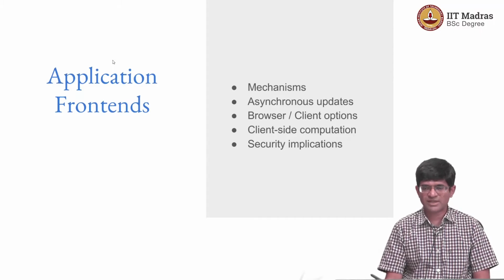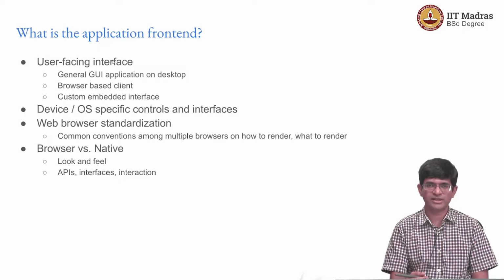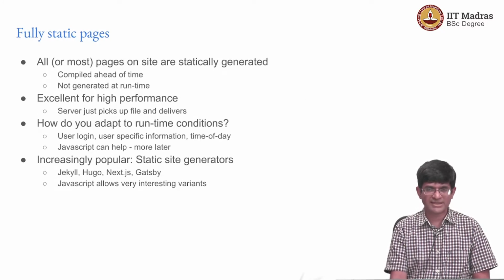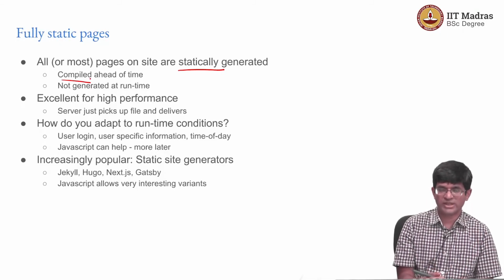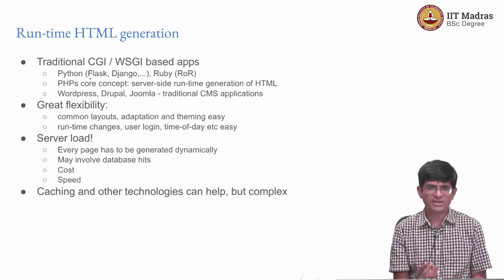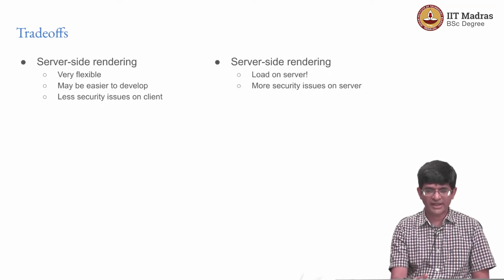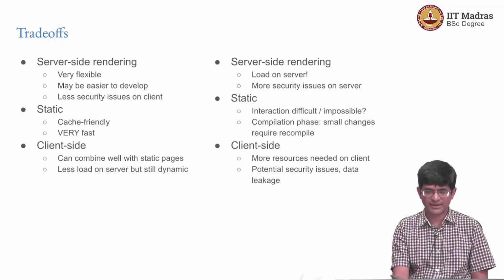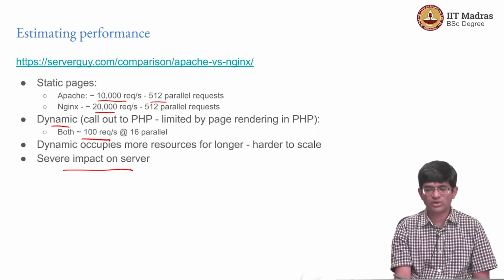8.1 : Appilcation frontends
Video Overview
Dive into the world of modern application development with a focus on the frontend. This lecture explores the crucial aspects of the browser-side of applications, examining various implementation mechanisms, asynchronous updates, client-side computation, browser options, and most importantly, security implications. Learn about static vs dynamic pages and how frontends have evolved over the years.